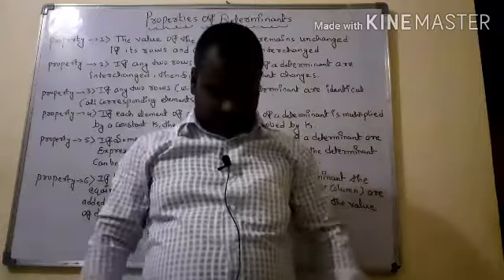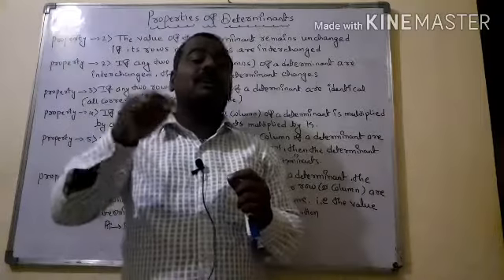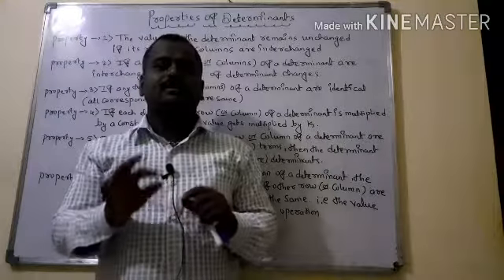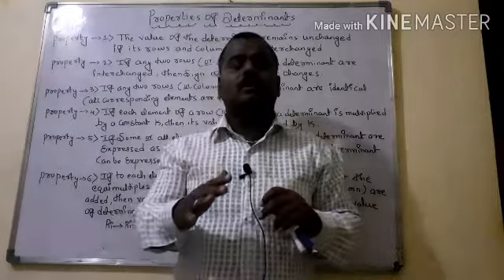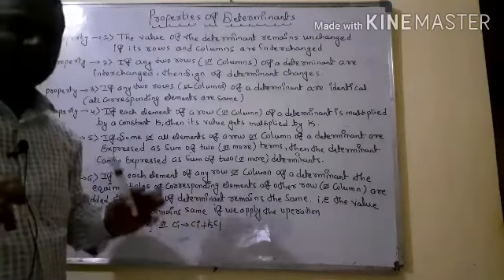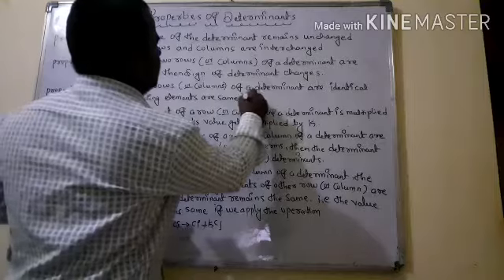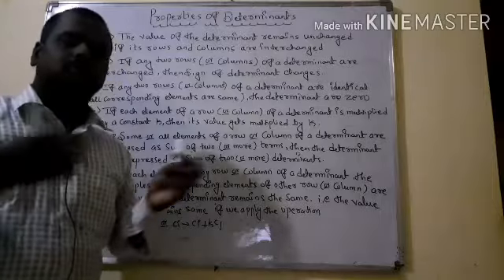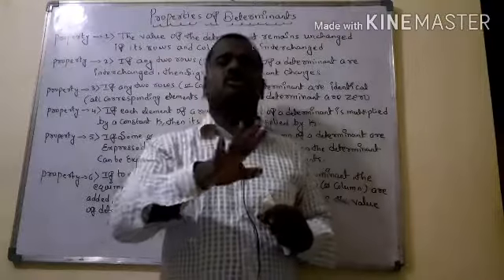Puc 2nd year Determinants property